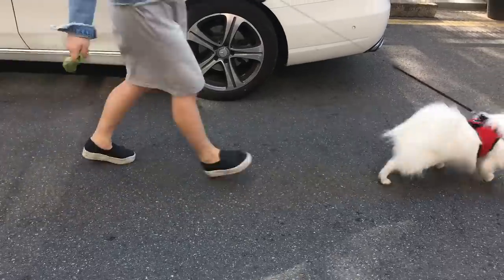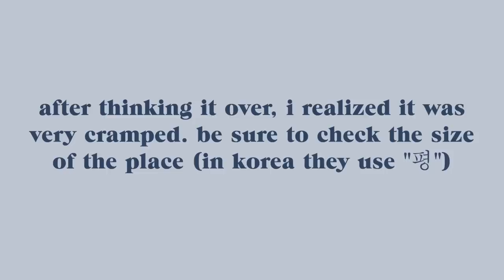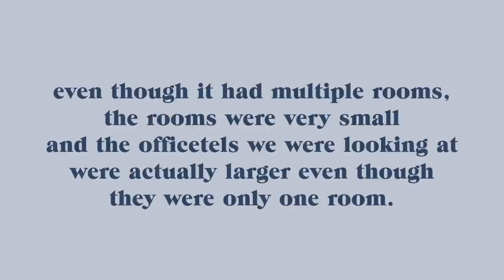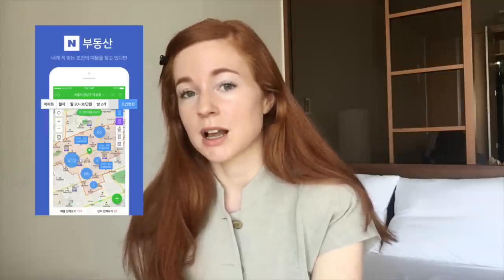Apartment Hunting in Seoul, Korea VLOG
Hi guys! So Kurt and I spend a few weeks searching for the perfect apartment here in Seoul and I'm happy to say we found it! Come along on our apartment hunting adventure and let me know which one you liked the best. We check out two bedrooms, officetels, and more!

💸TRAVELING? Use this code for a $35 DISCOUNT on AirBnb!